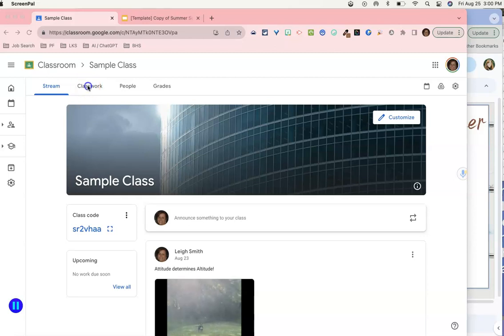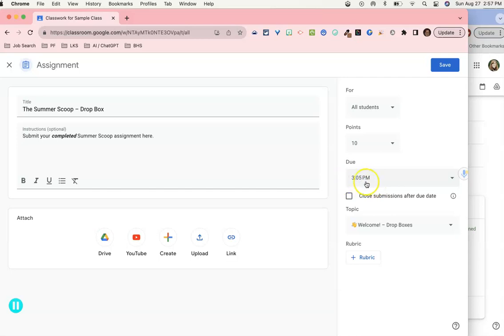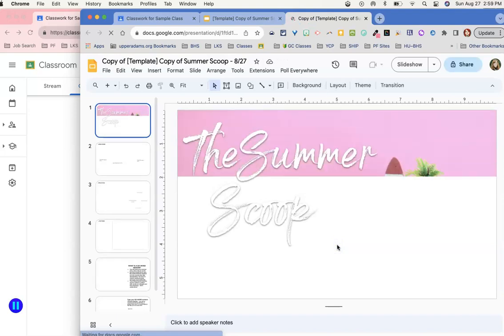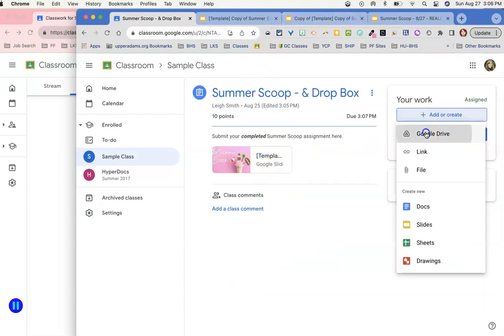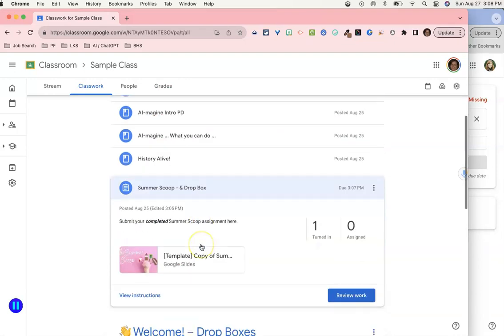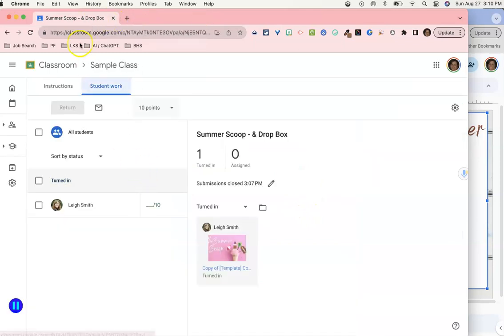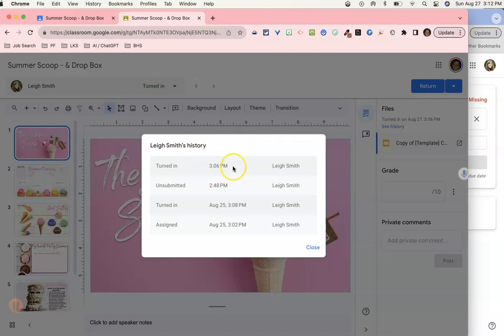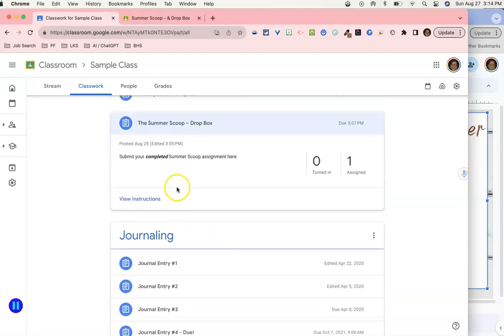Google Classroom & Due Dates